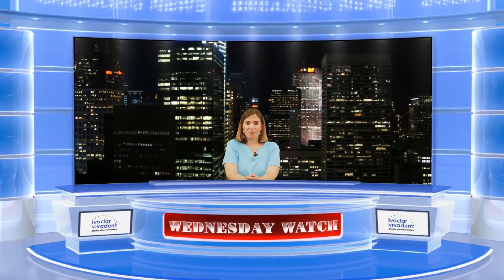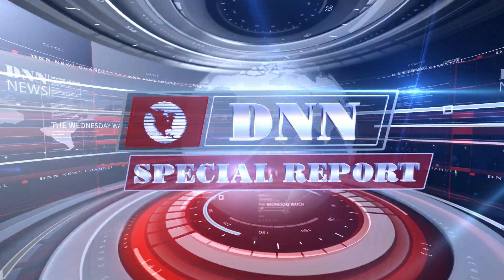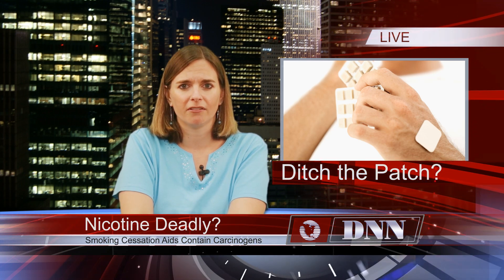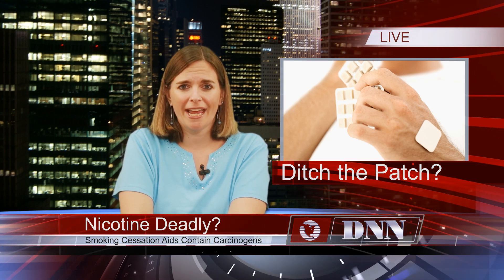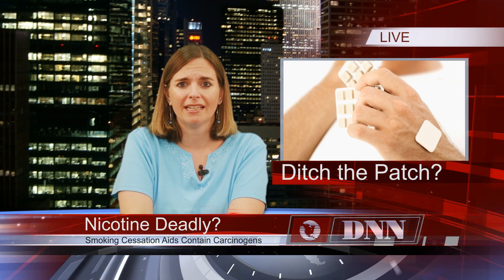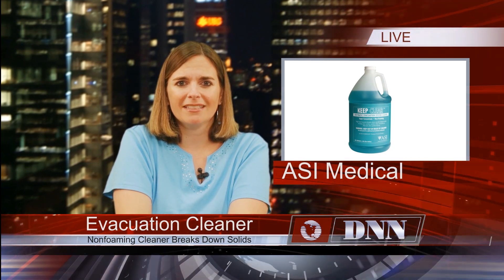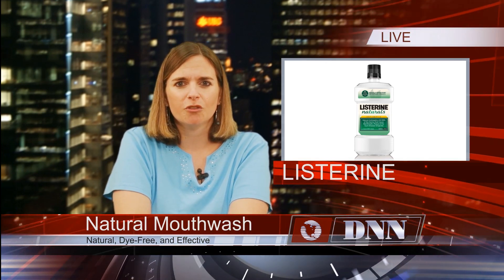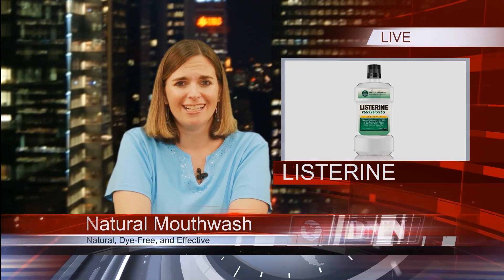Fillings: Soon to Be a Thing of the Past?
On this week's Wednesday Watch, hear the details of a new study that indicate that minor fillings could soon be a thing of the past -- find out just how soon! Also, learn what scientists have discovered in a recent study of nicotine patches. Our Special Report will bring you tips for consistency in posterior composites, and our Innovative Products section features updates about an evacuation system cleaner and a natural mouthwash your patients may be interested in.